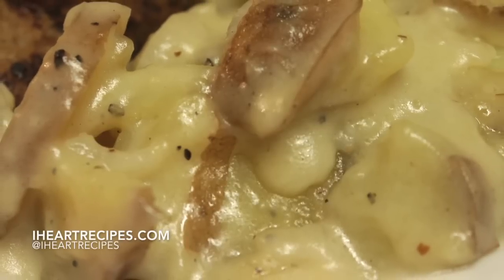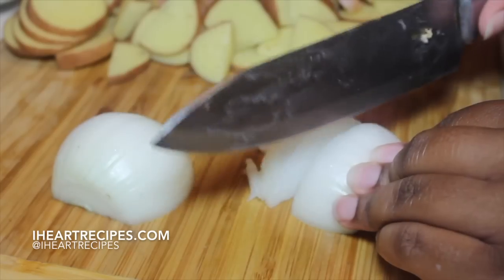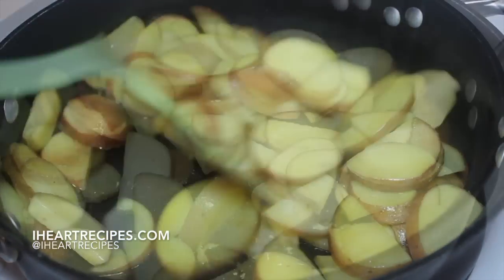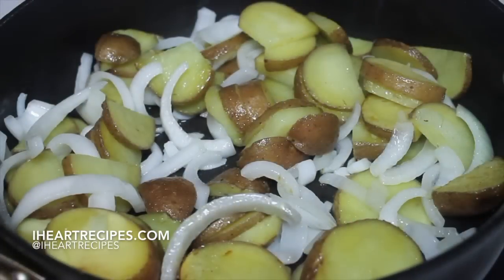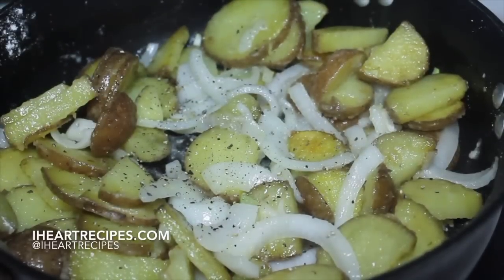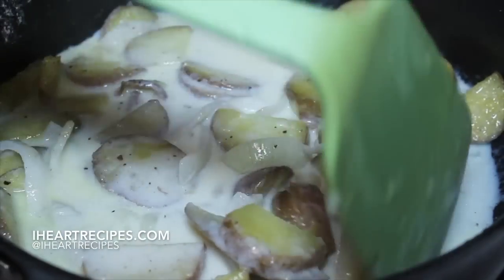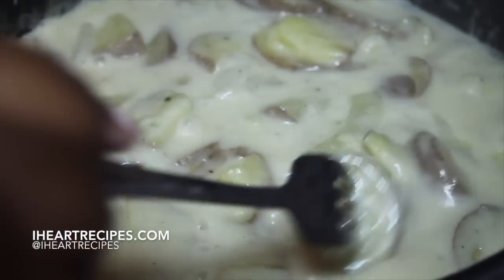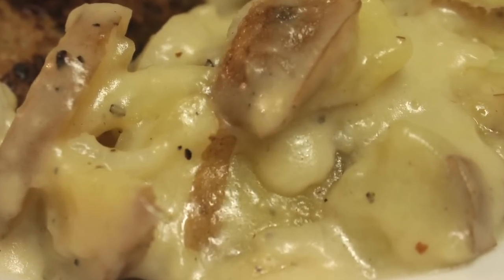Smothered Potatoes Recipe | I Heart Recipes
Hi friends! You asked for it, so here it is! My Smothered Potatoes recipe!

These potatoes are simple, quick and delicious. I like to serve them alongside meatloaf for a filling and comforting meal. Start by slicing red potatoes and fry them in a bit of oil. Add sliced onions and butter to the pan. Stir until the potatoes and onions are well combined. Sprinkle with flour, salt and pepper. Pour in milk and cook until the potatoes are fork tender. There you have it: Smothered Potatoes! I told you it was simple. Enjoy!

Don't worry, I have plenty more delicious potato recipes on my blog, IHeartRecipes.com!

Timestamps for video:
0:10 - Chop the potatoes.
0:16 - Chop a white onion.
0:25 - Add potatoes to heated oil.
0:30 - Fry the potatoes for five minutes.
0:33 - Add the chopped onions.
0:41 - Mix well.
0:50 - Add butter.
0:53 - Sprinkle in flour.
1:01 - Stir well.
1:04 - Sprinkle in the seasonings.
1:09 - Pour in milk.
1:21 - Stir well.
1:25 - Cook until the potatoes are fork tender.